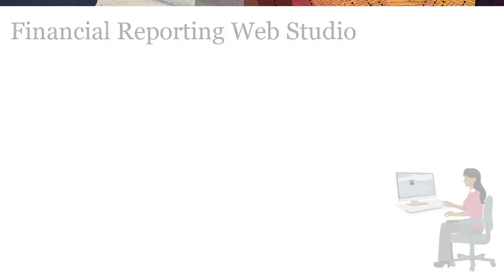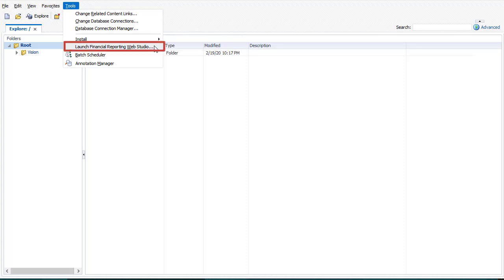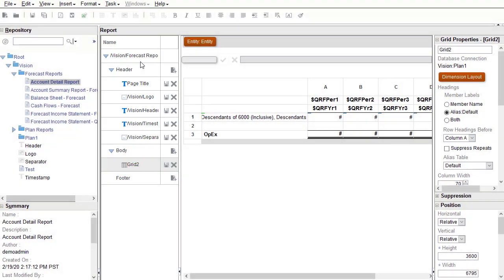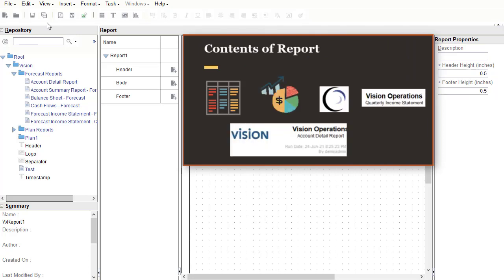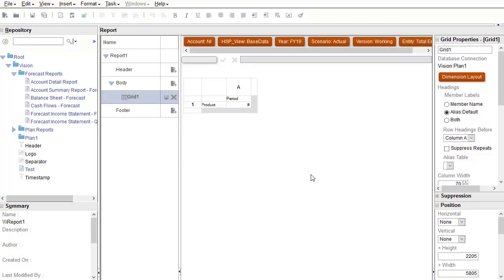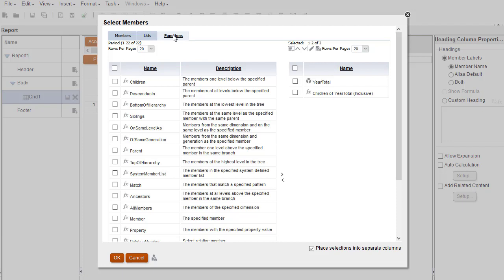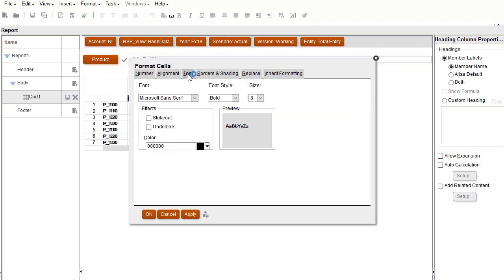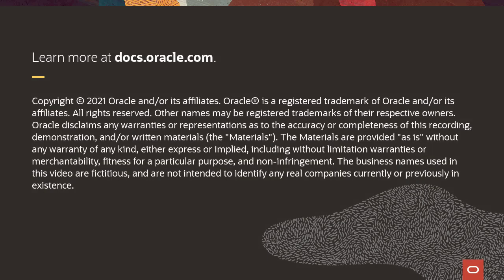Creating Reports with Financial Reporting Web Studio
In this tutorial, you learn how to create reports for the EPM Cloud platform with Financial Reporting Web Studio. This video uses Planning. With Financial Reporting Web Studio, you can graphically design and present highly formatted reports with report objects such as text boxes, grids, images, and charts.